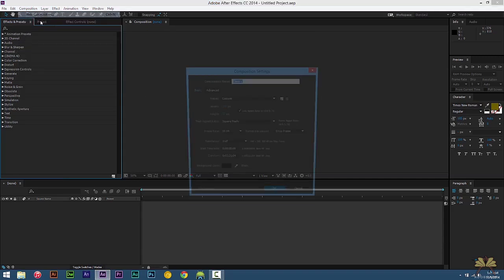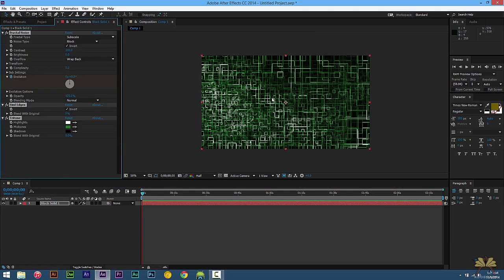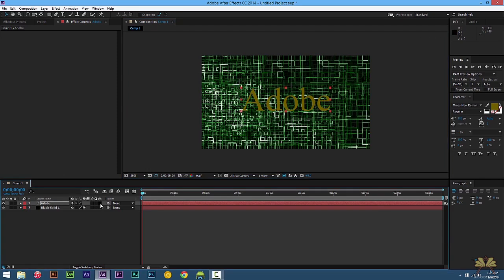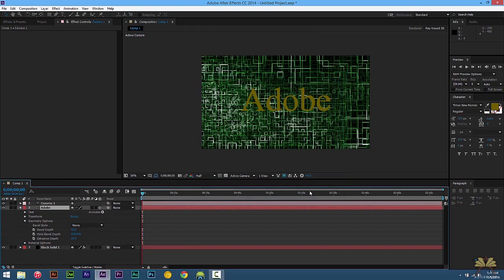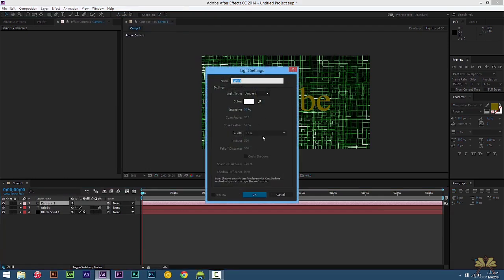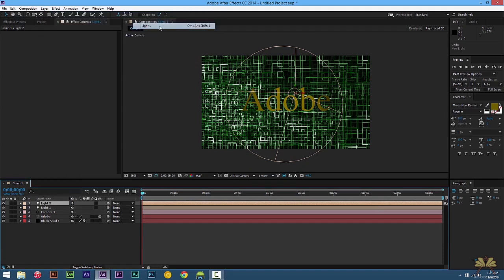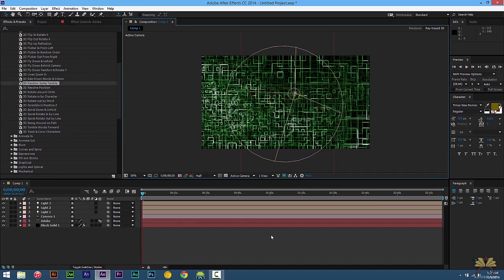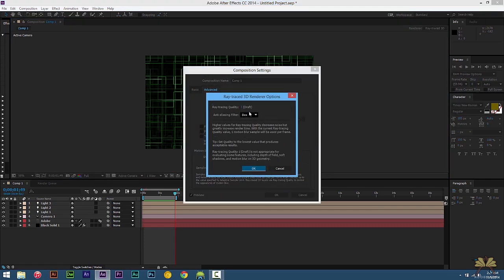After Effects CC Animated Background and 3D Text Tutorial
In this tutorial I explain how to create a technology themed intro with an animated background and 3D text in After Effects.